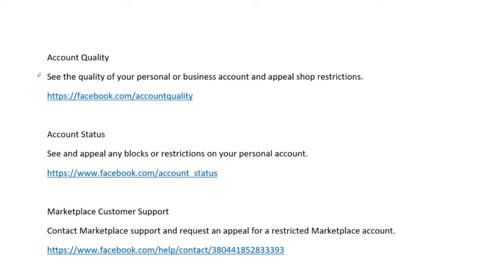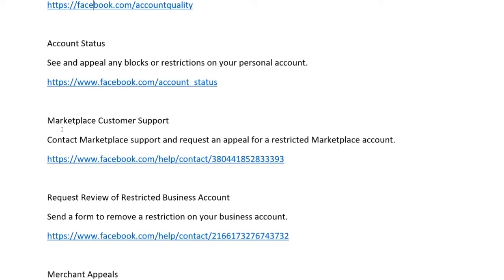How to Contact Facebook Support if Your Account Gets Disabled or Your Marketplace Gets Restricted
Account Quality
See the quality of your personal or business account and appeal shop restrictions.

Account Status
See and appeal any blocks or restrictions on your personal account.

Marketplace Customer Support
Contact Marketplace support and request an appeal for a restricted Marketplace account.

Request Review of Restricted Business Account
Send a form to remove a restriction on your business account.

Merchant Appeals
Appeal a restricted business account due to unusual activity.

Facebook Support Cases
View all your open support cases and request for an update.